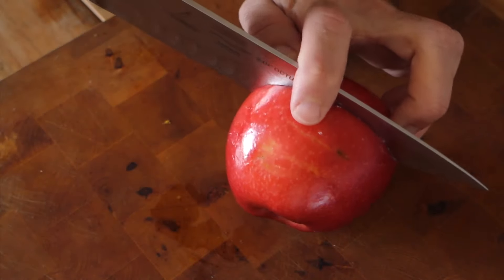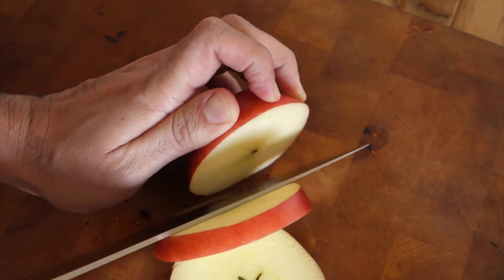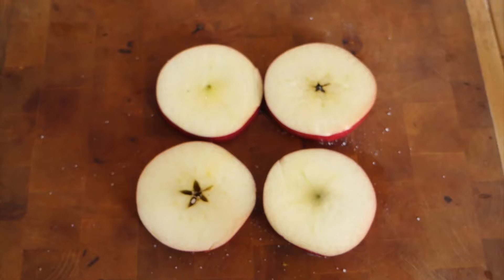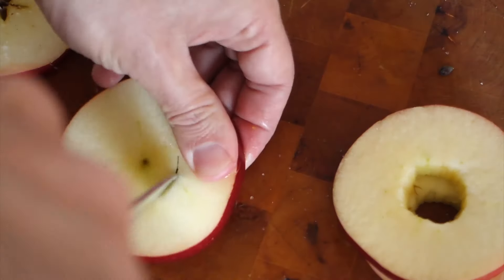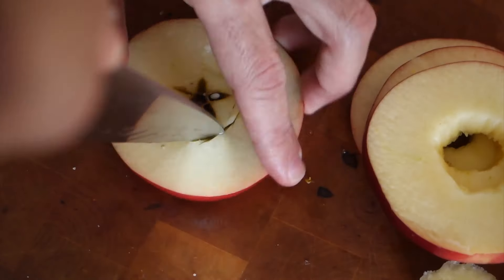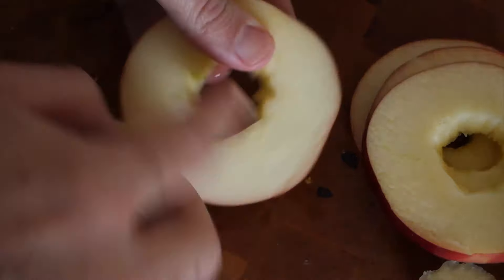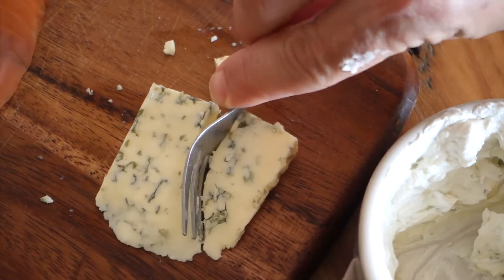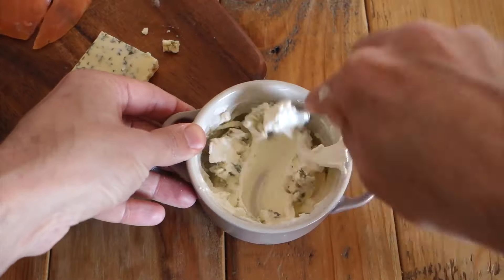Sandwich de manzana, receta rápida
Y si sustituimos el pan del sandwich por rodajas de manzana? Una forma original y muy rica de hacer un bocadillo. Para el relleno usaremos queso, salmón y nueces. Una receta muy sencilla que os explicamos rápidamente en este vídeo. Todos los detalles están en el blog